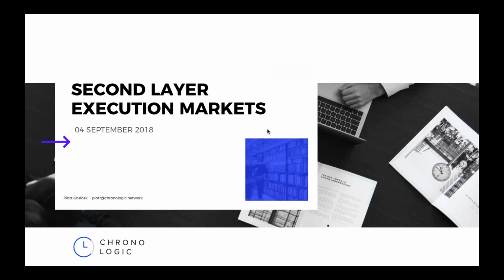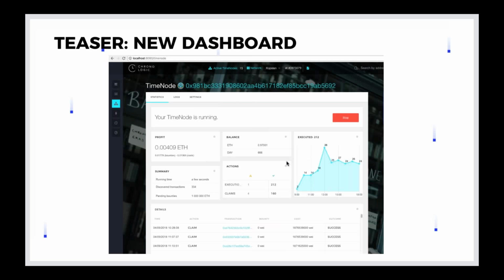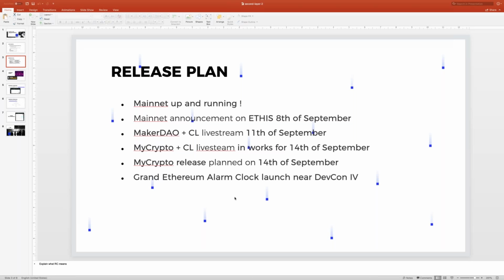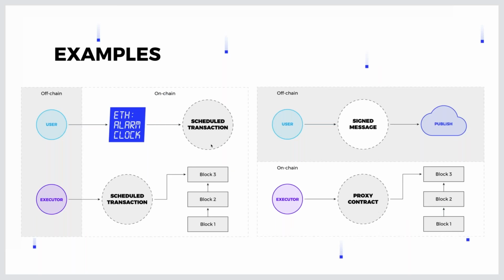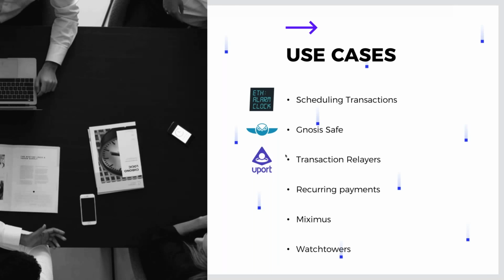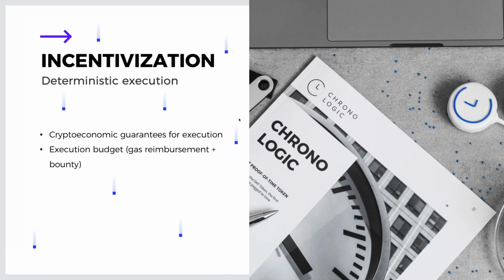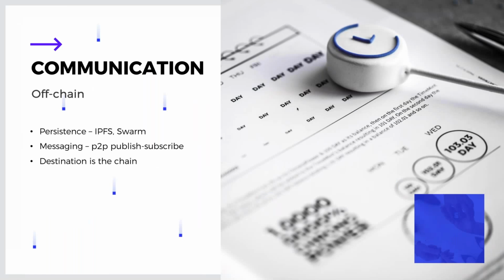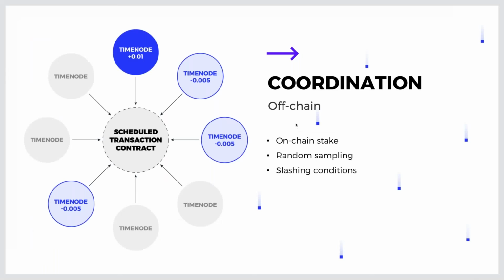Second Layer Execution Markets Encore LiveStream 9/4/18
On Tuesday, September 4th at 1pm EDT, ChronoLogic's Tech Lead, Piotr Kosinski hosted a LiveStream about Second Layer Execution Markets.
The use of off-chain signed messages is an emerging pattern on improving UX for DApps. It simplifies the interactions by allowing delegation of the transactions to 3rd party agents (such as TimeNodes) in exchange for a reward.
The crucial part of this ecosystem is the agent that provides the service. Several projects are working on protocol specific agents, while there is a huge potential for building standardized second layer utility network. Making such a network in a healthy and profitable manner is an challenge.
This presentation focused on challenges and ideas on designing such a network, the trade-offs between on-chain (ERC-1128) and fully off-chain (ERC-1077) solutions, MetaPayments (ERC-1197) as generic way to define rewards and sample applications.
If you want to learn about the solutions that ChronoLogic is proposing through it's technology, you do not want to miss this LiveStream.